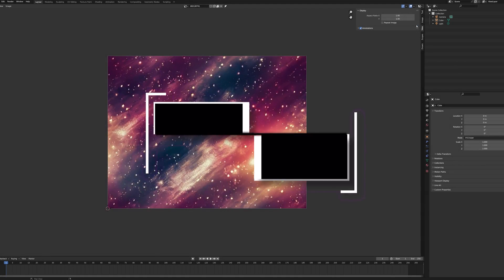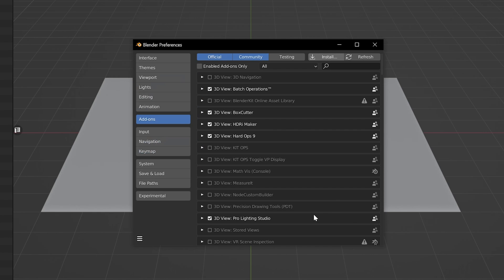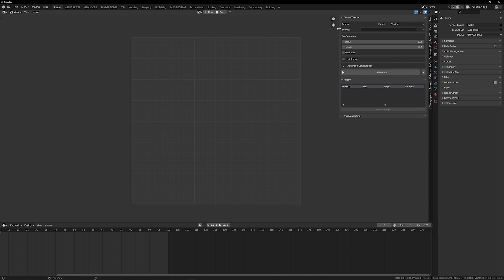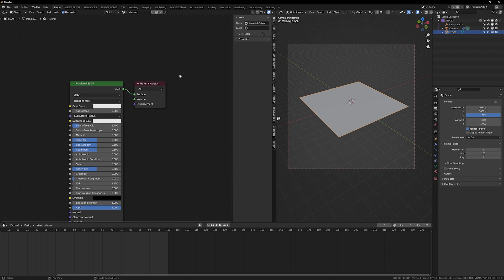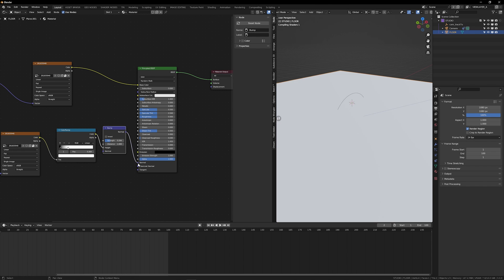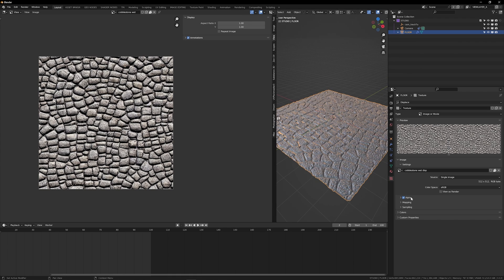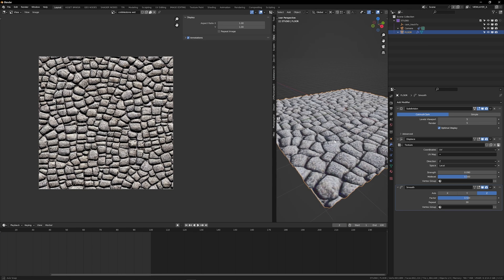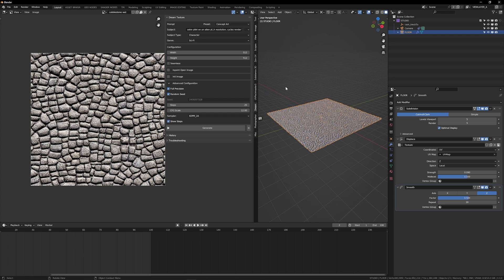How To Make: AI Textures In Blender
In this video we go over how to quickly make AI videos in Blender with the amazing Andrew Hoag! Make sure to go check out his work on all of his socials at @ahoagmedia !

0:00 Intro
0:33 How to Install AI in Blender
1:50 How to use AI in Blender
3:12 Setting up the material
6:36 Saving and Loading AI Textures